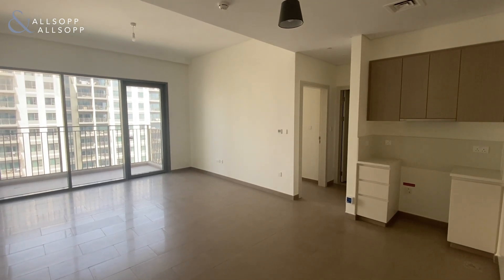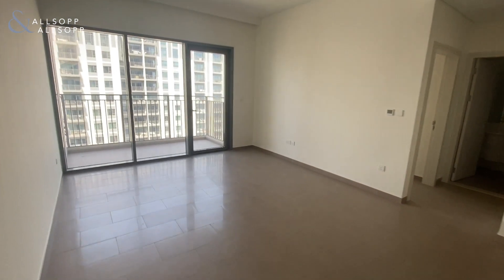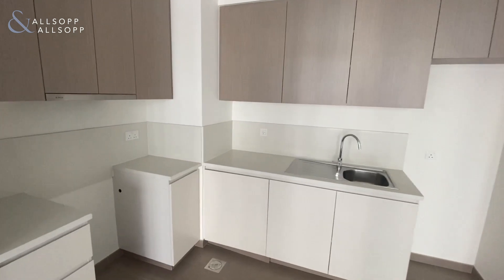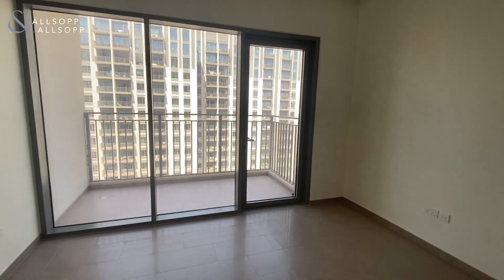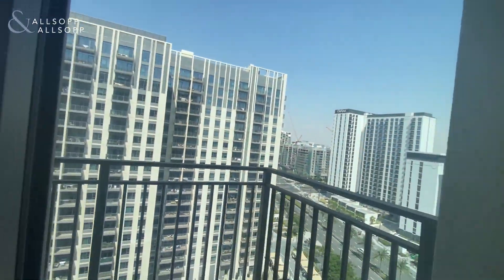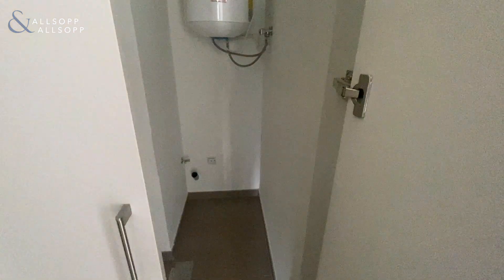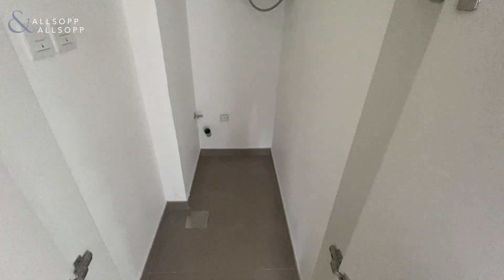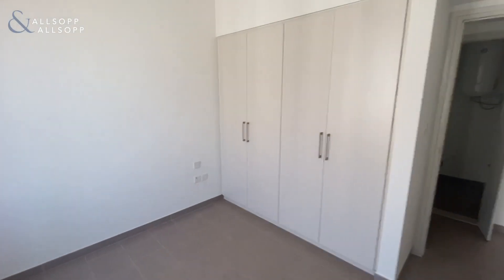1-BR with high-end finishings in Dubai Hills Estate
Park Heights 2
- 1 Bed
- 1 Bath
- 645 Sq.ft
- Communal Pool and Gym
- Chiller Free
- Built-In Wardrobe
- Secure Parking
- High-End Facilities, Amenities & Finish
- Reference: DUB210743

Allsopp & Allsopp are pleased to bring this 1 bed apartment in the sought-after location of Park Heights, Dubai Hills Estate.

The location provides excellent amenities, with multiple supermarkets, restaurants and cafes within a short distance. The property also sits right on the edge of the Boulevard and is just a short journey from Dubai Hills Mall.

The property benefits from stunning views from the main living area and the bedroom as well as access to a well-equipped gym, overlooking the large pool and landscaped garden area.